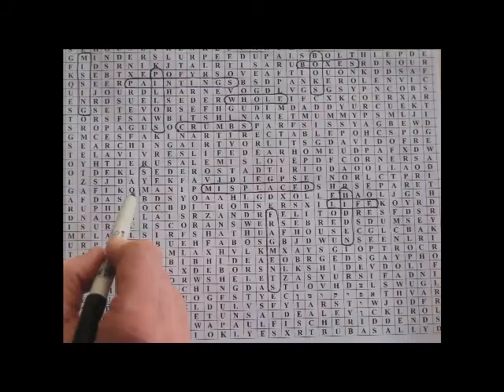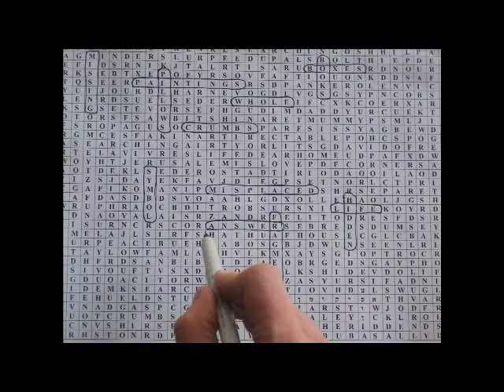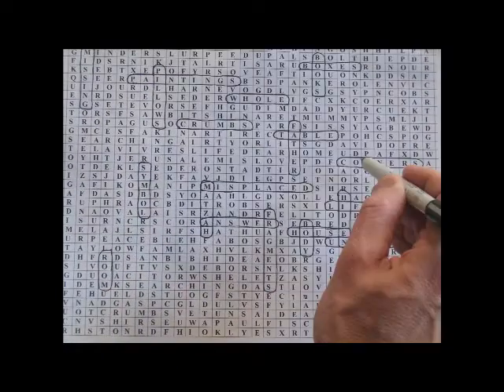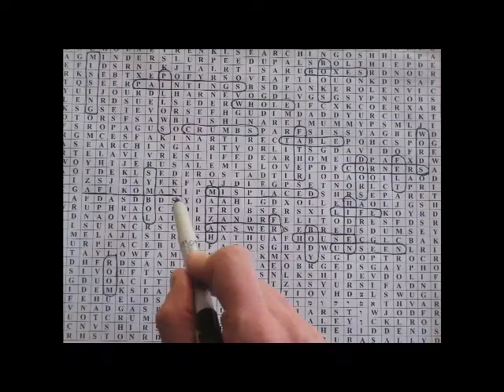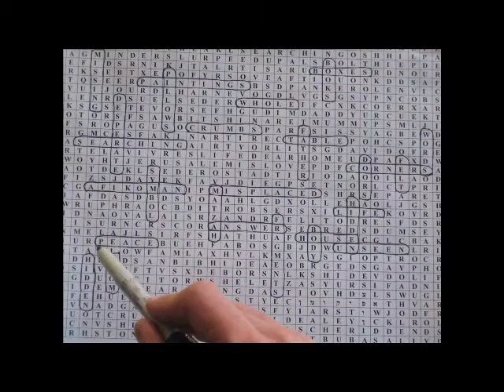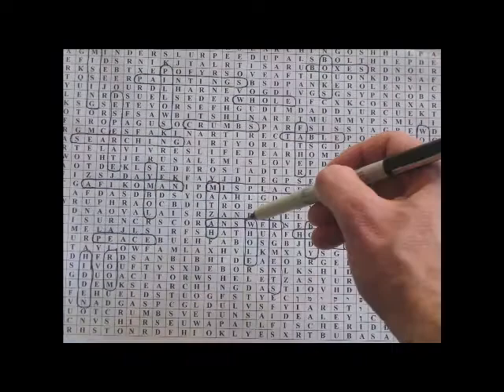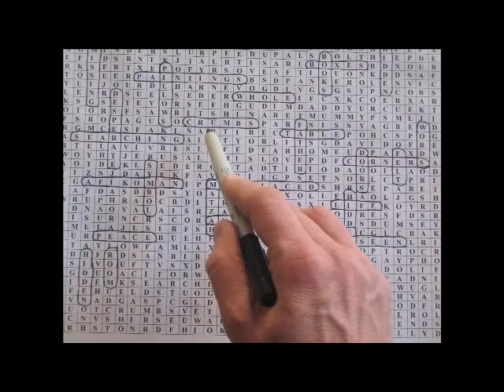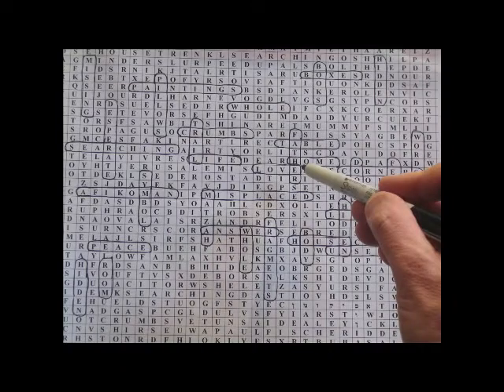Tzafun / Searching for Afikomen, by Paul Fischer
Projecting Freedom: Cinematic Interpretations of the Haggadah, features 15 short video pieces by 11 noted Jewish film and video artists, interpreting the segments of the Haggadah, the book of liturgy, prayers, songs and rituals that is the narrative basis for the Passover Seder, the traditional, ceremonial dinner of the holiday.

The artists were encouraged to interpret the sections of the Haggadah with a broad degree of creative freedom, reflecting their own individual encounter with it. Regular meetings with the artists, Rabbi Leon Morris, Founding Director of the Skirball Center, and Curator Saul Robbins, provided time for the study, exploration, and discussion of the history, meaning, and structure of the Haggadah, and for the review and feedback of each artist’s work process. Many have won awards and recognition for their achievements, including at Sundance and Jewish Film Festivals; and have been included in museum and gallery exhibitions. A Covenant Foundation Ignition Grant, including a stipend for each artist, funds the project.

Artists:
Maya Batash (Kadesh, Hallel), Cynthia Bittenfield (Karpas), Carrie Dashow (Korech), Paul Fischer (Yachatz, Tzafun), Zelda Greenstein and Ilana Trachtman (Rachtza, Nirtza), Hanan Harchol (Maror), LoVid (Tali Hinkis and Kyle Lapidus) (UrChatz, Shulchan Orech), Baruch Thaler (Barech), and Raphael Ward (Maggid, Motzi Matza)